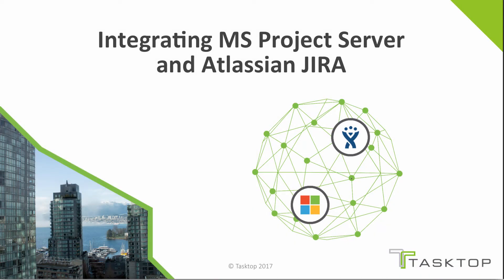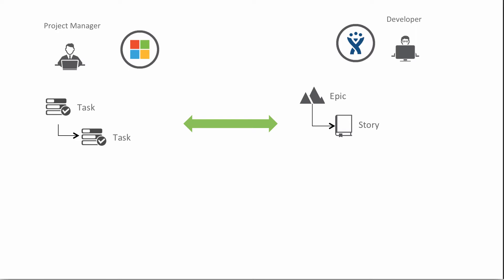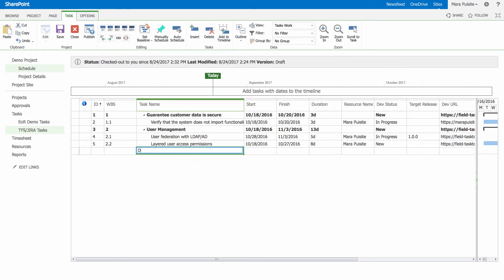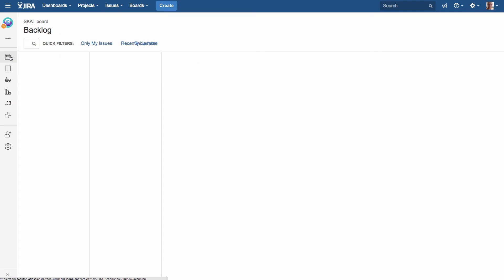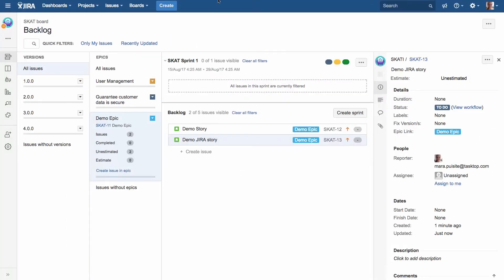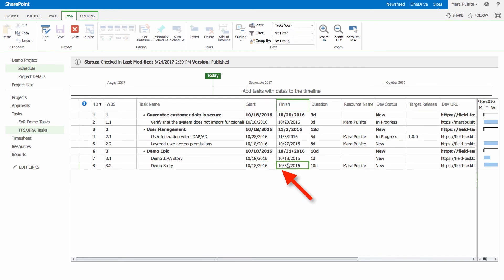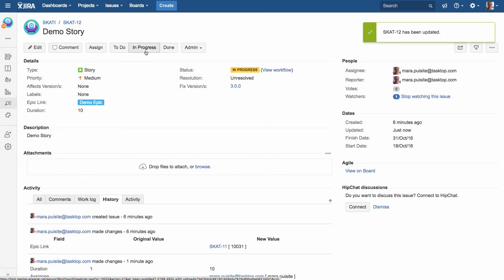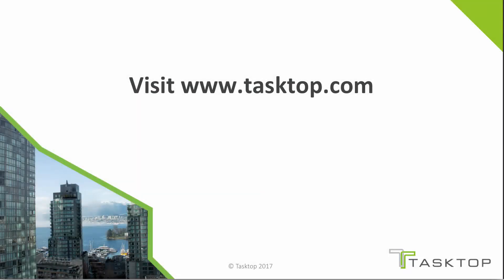Microsoft Project Server and Atlassian JIRA Integration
Tasktop Integration Hub demo integrating Microsoft Project Server and Atlassian JIRA. In this scenario, tasks in Microsoft Project Server are integrated with Atlassian JIRA as high level epics. These epics are then broken down into lower level stories and flow back to Microsoft Project Server for status updates.